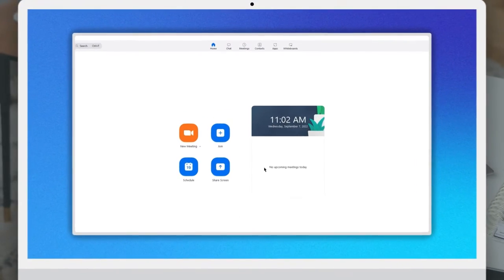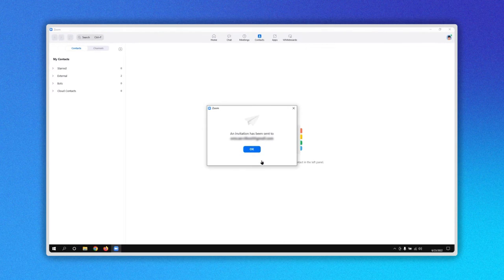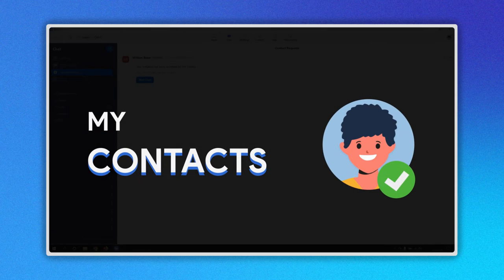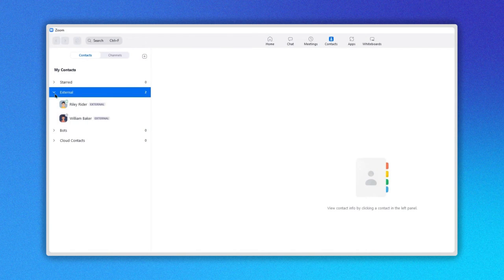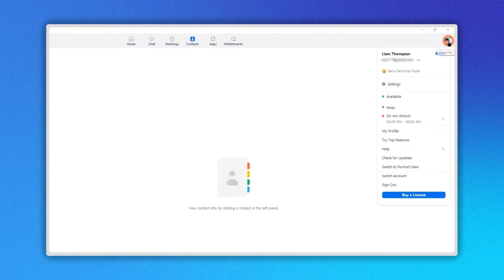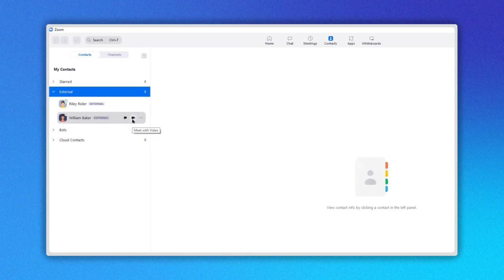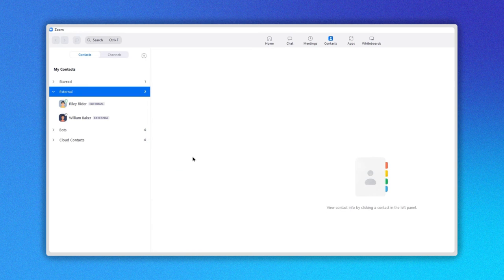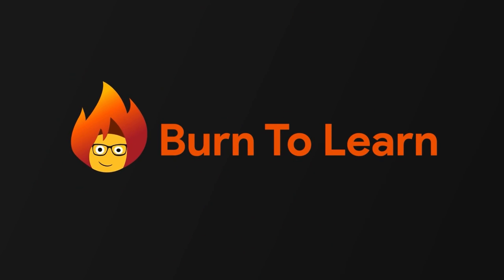How to add contacts in Zoom | Zoom Masterclass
How to add contacts in Zoom

Go to the top menu and click on the contacts icon HERE.
On the left side click on the plus (“+”) Icon then select the first option Invite a Zoom contact.
Click on the Invite button and a message will indicate that the request has been sent.
How to accept a contact requests
In the top menu click on the Chat icon HERE.
Now on the left side select the Contact Requests option.
A window is opened. Click on accept then confirm clicking on accept request button too..

How to Manage contacts

You will receive a notification when your contact has accepted the request.
Go to the contacts icon and on the left side you will see the column titled My contacts
Of the options click on the External option.
Now you can see a list of all the contacts you have added.
If contacts are missing, alert them to accept your invitation.

How to manage contact

 On the right side of the contact’s name you can see its status: in this example Riley is online from her mobile device as you can see.
You can select your availability status. To change it click on the upper right image and you will see 3 different options: Available, absent or not available. Also you can select how long you will be absent or not available.

Contact tools

When you hover your mouse over a contact, you will see quick functions to start a conversation, such as creating a chat or a quick video call. You will see this menu depicted as a 3 dots icon. When you click on this  menu you will see the same options we just described. Also you can select if you want to receive a notification when your contact is connected. You can star a specific contact to find the contact more easily, by clicking HERE.
On the final part of the menu, you can block a contact, delete chats or delete a contact.

What do you think of this feature? It will certainly be very useful in your next class or presentation.